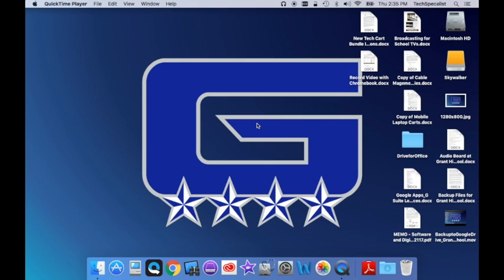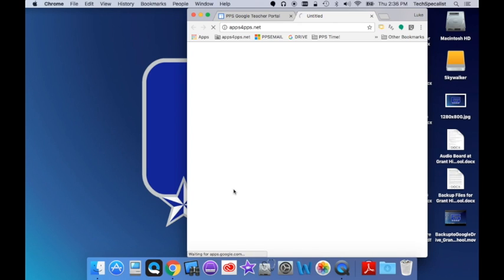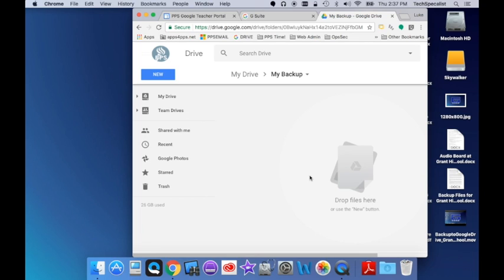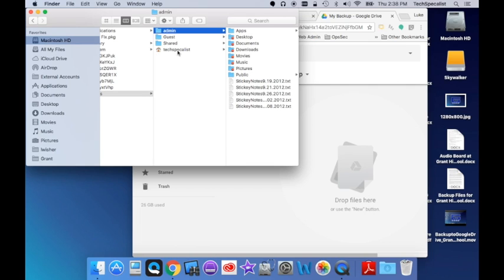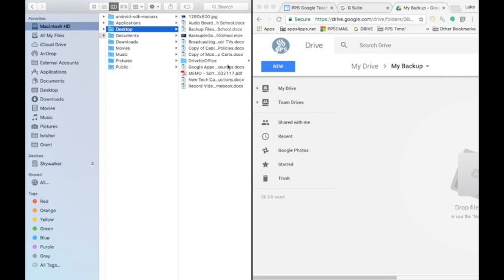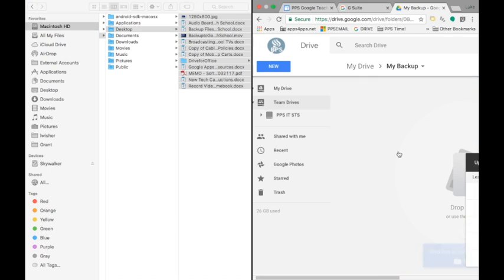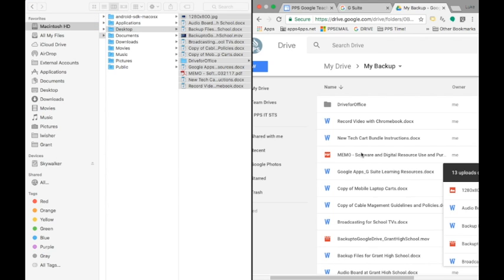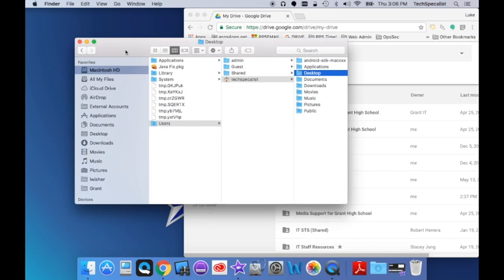Back up you're data Apple 10.11 For PPS Staff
Back up your Data Apple 10.11 PPS